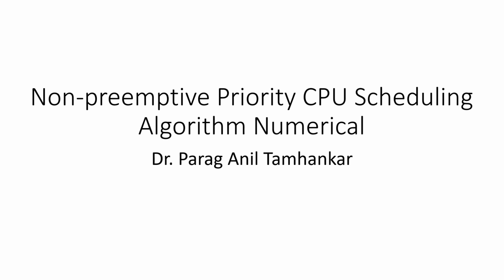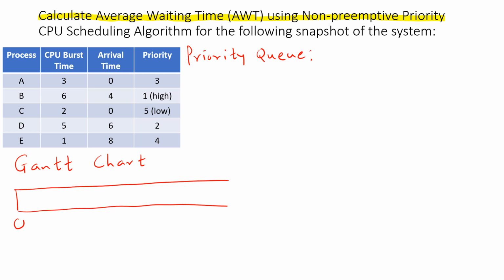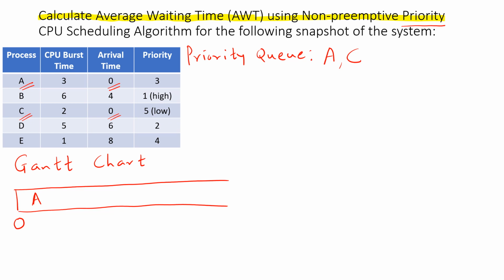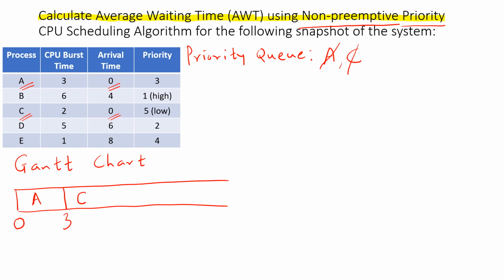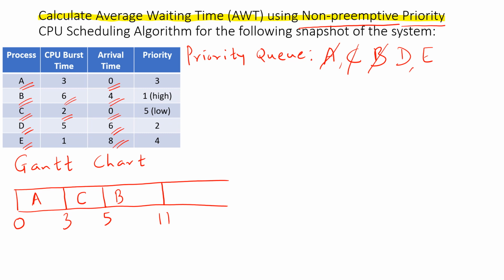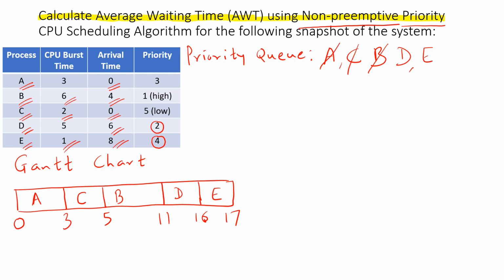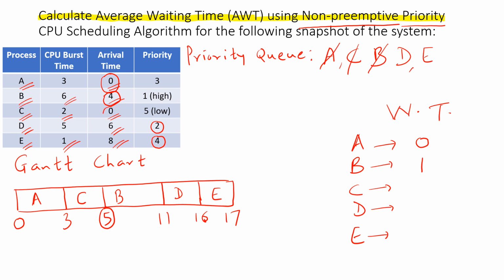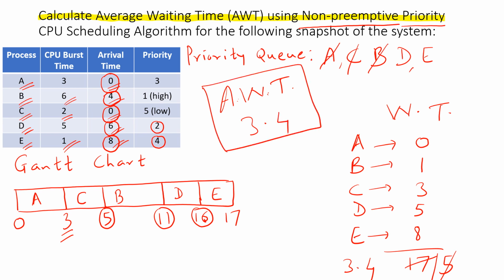Non preemptive Priority CPU Scheduling Algorithm Numerical